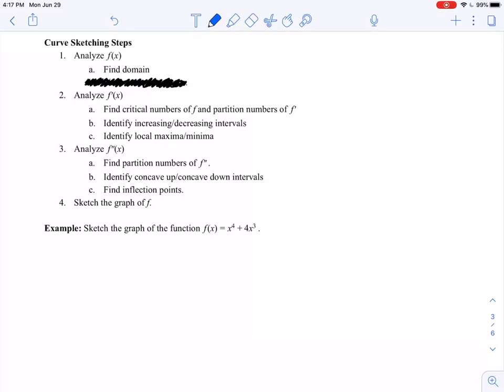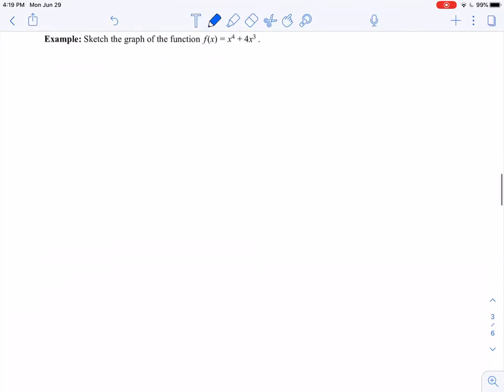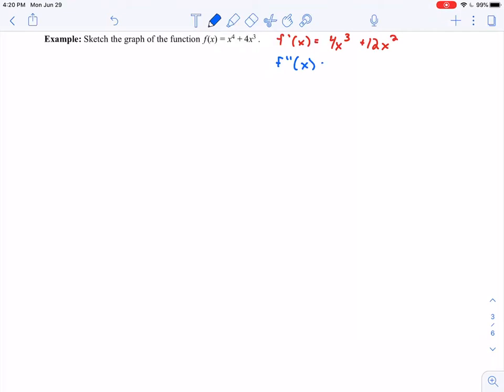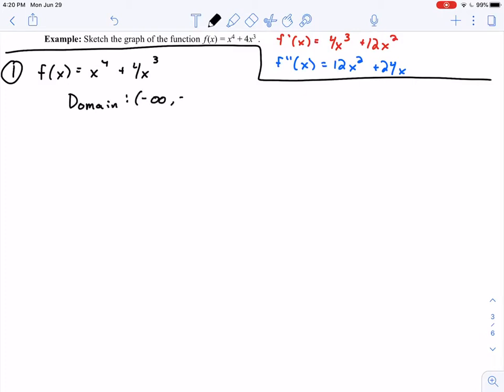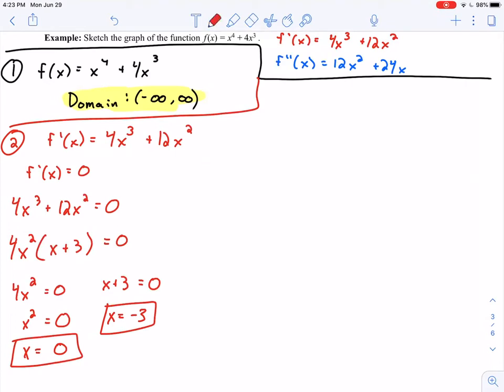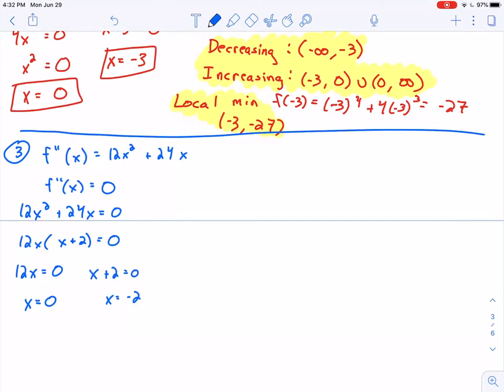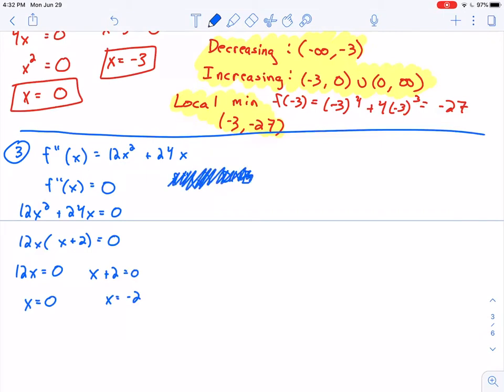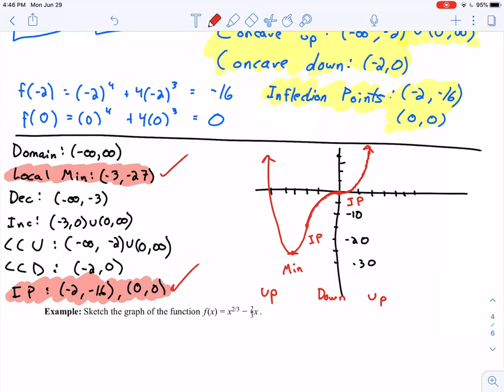4.2.3: Curve Sketching Example 1